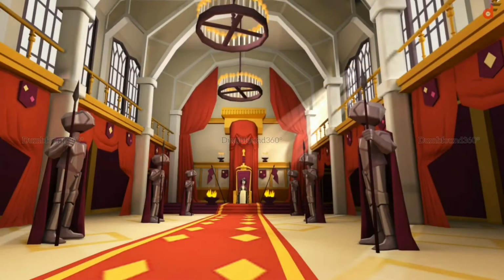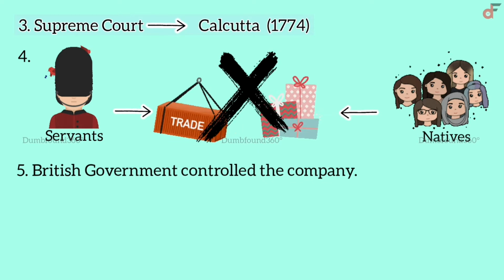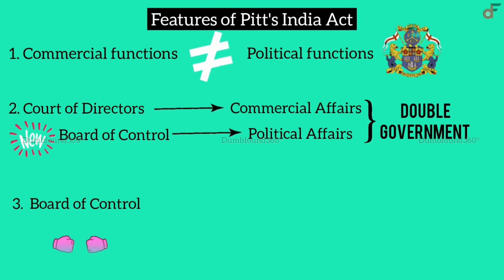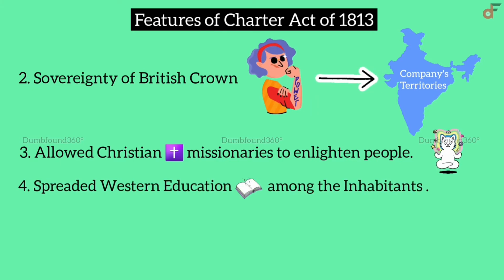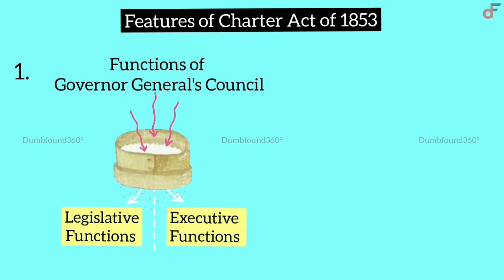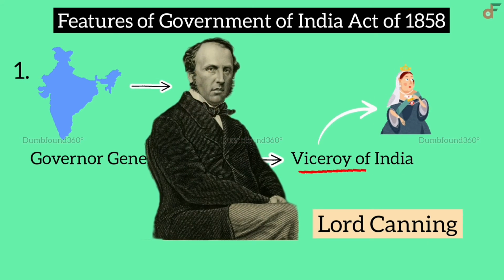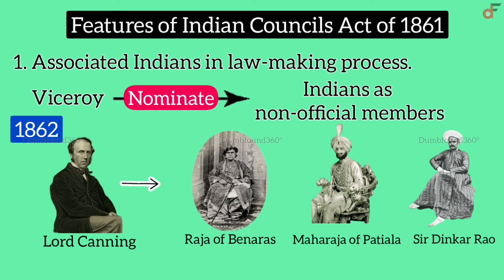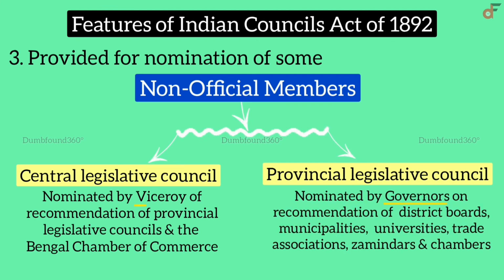(Part - 1) | Chapter - 1 of Laxmikanth's Indian Polity Book Simplified with Animation| Dumbfound360°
This video simplifies the first chapter of the book "Indian Polity" by Laxmikanth with animation. This book is one of the most famous books referred for every competitive exams. Various animations and rare pictures have been incorporated in the making of this video. Watch till the end to master the said chapter. This video is made with an intention to spread a detailed view on this chapter in a different perspective.

Time Stamp:
00:19 Introduction
02:18 The Company Rule (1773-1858)
02:22 Regulating Act of 1773
03:49 Amending Act of 1781
05:30 Pitt's India Act of 1784
06:41 Act of 1786
07:18 Charter Act of 1793
08:35 Charter Act of 1813
09:46 Charter Act of 1833
11:47 Charter Act of 1853
14:11 The Crown Rule (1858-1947)
14:15 Government of India Act of 1858
16:46 Indian Councils Act of 1861
20:02 Indian Councils Act of 1892

Dumbfound360° is a multi-genre digital platform created to deliver amazing contents at all levels to our subscribers and visitors.